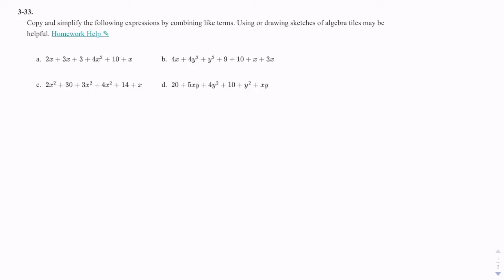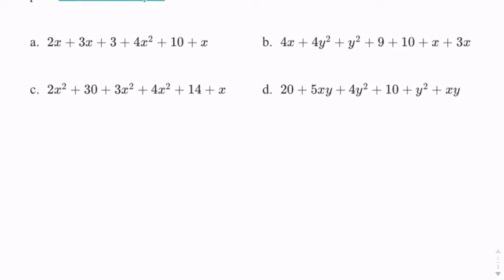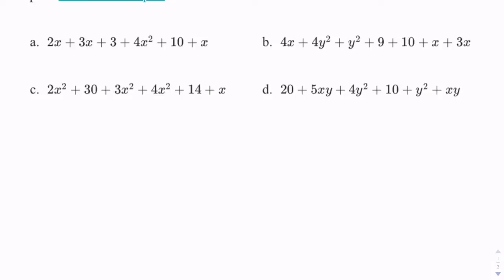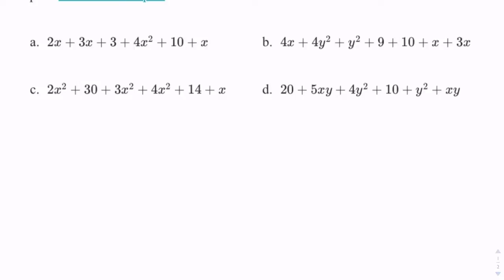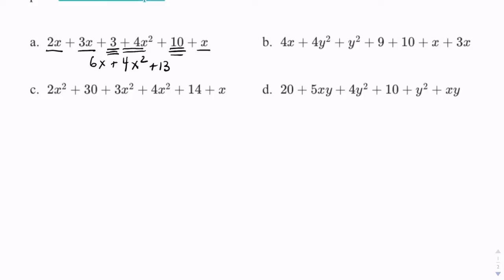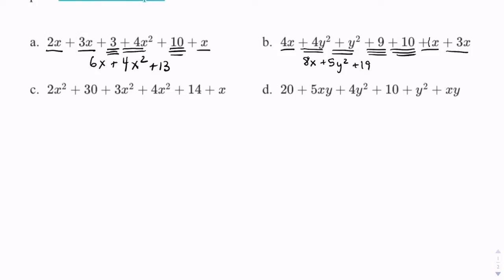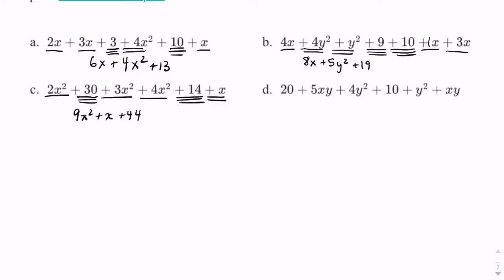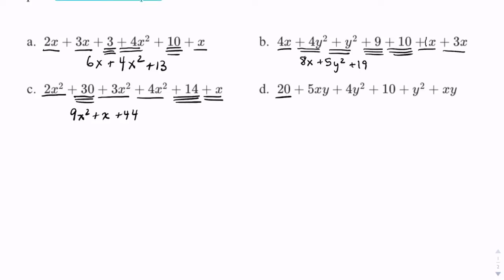CPM Algebra Chapter 3 Problem 33